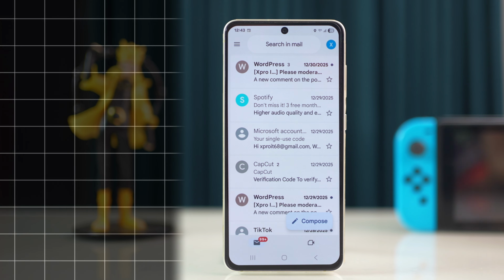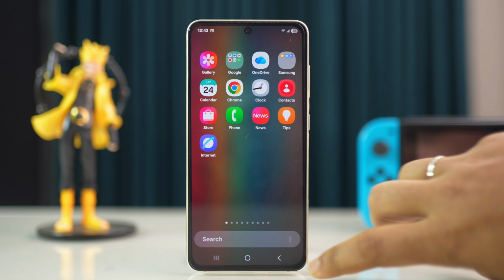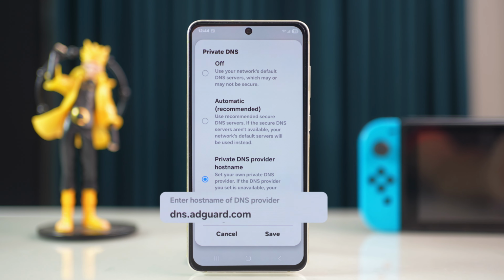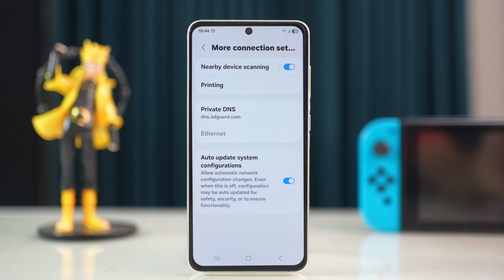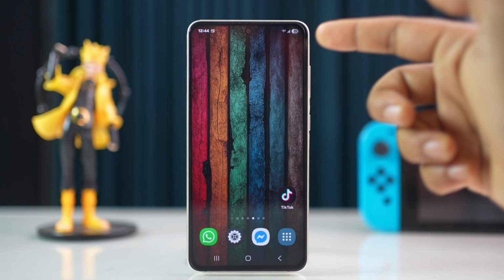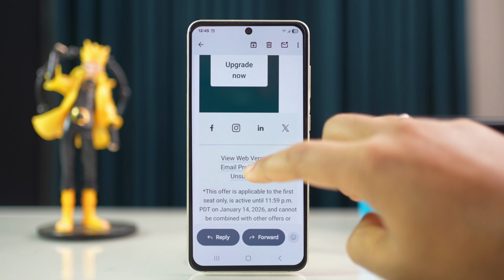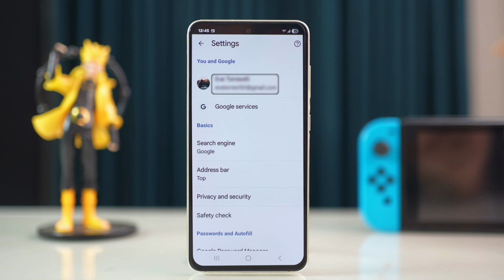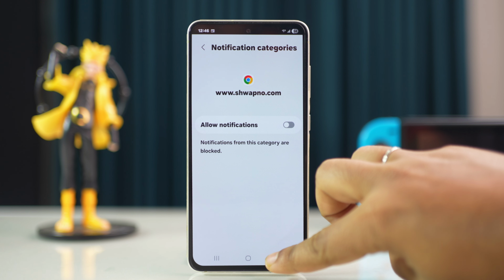How to Turn OFF ALL ADS on Android Phone (Samsung) | Stop Pop-Up & System Ads 100%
If ads are popping up on your Android phone or Samsung Galaxy, this video will show you how to turn off all ads on Android phone step by step. Many users face problems like pop-up ads on Samsung, ads appearing on the home screen, or unwanted system ads inside apps.

In this guide, you’ll learn how to stop ads on Android phone, how to block ads on Android, and how to remove pop-up ads on Samsung Galaxy without installing any extra apps. We will cover Samsung ads settings, Android ads settings, and how to turn off personalized ads for a clean, ad-free experience.

This tutorial explains how to disable ads on Samsung phone, remove Samsung ads, and stop pop-up ads on Samsung easily. If you’re tired of ads and want no ads on Samsung or Android, follow this complete Android ads removal guide and enjoy your phone without interruptions.